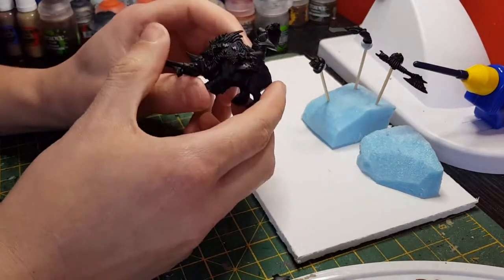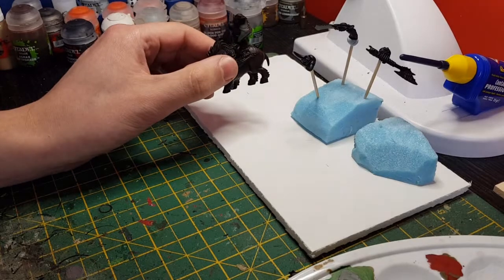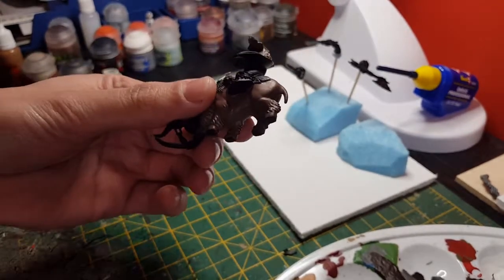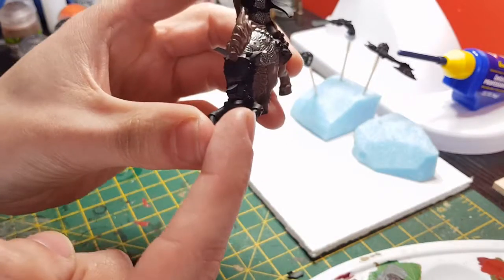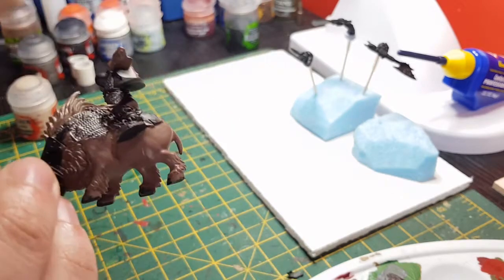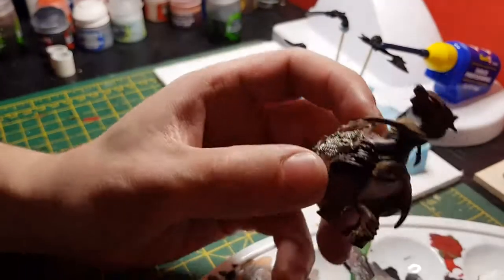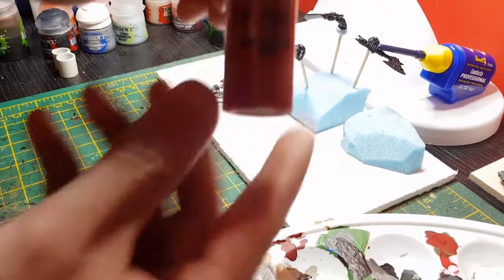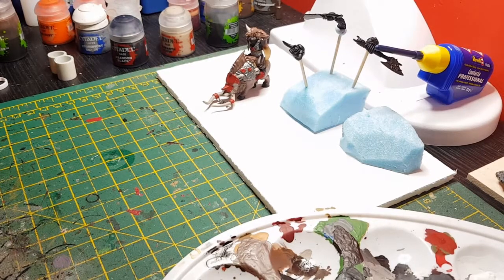How to paint Warboss on boar part 1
In this video I take you through the steps I use for my warboss, showing a quick shot of each step, I try to keep my scheme as simple as possible, but still think its effective, part 1 is just getting the main base colours down